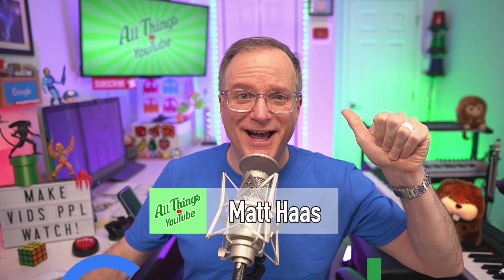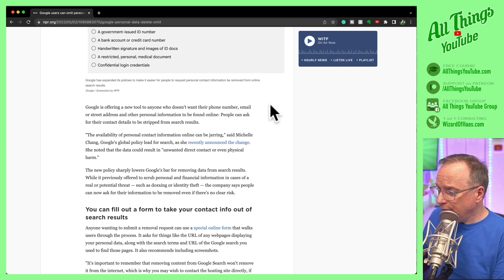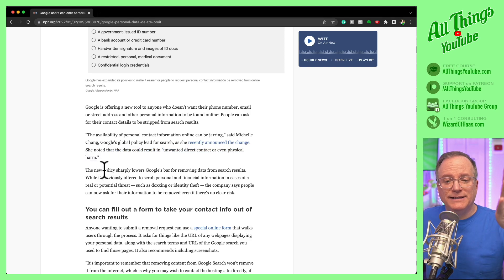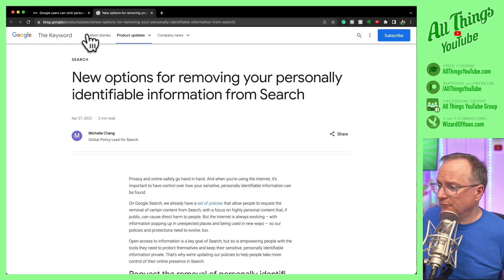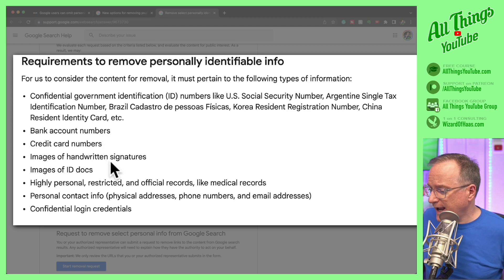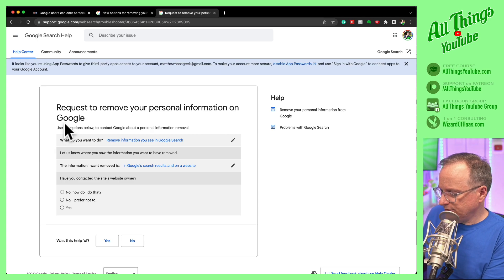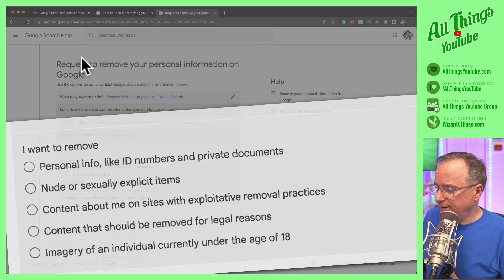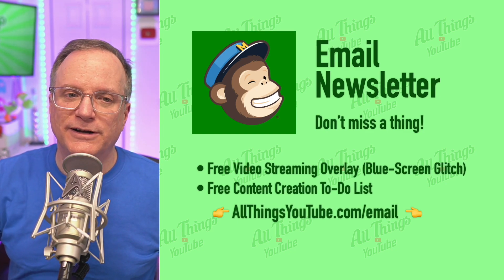Remove Yourself From Google (New Feature!)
Your personal information can much more easily be removed from search results with this new feature!

Mic: Heil PR-40 (best on the planet) 🎤
Mixer: RodeCaster Pro 🎛
Camera: Sony A6100 📸
Lens: Sigma 16mm f1/4 🔭

📫 Want to send me stuff in the postal mail?:
Matt Haas
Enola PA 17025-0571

Thanks, internet!